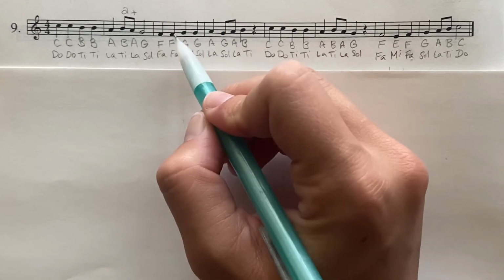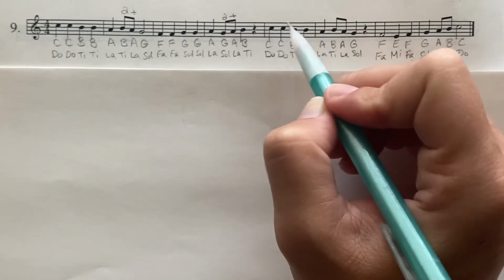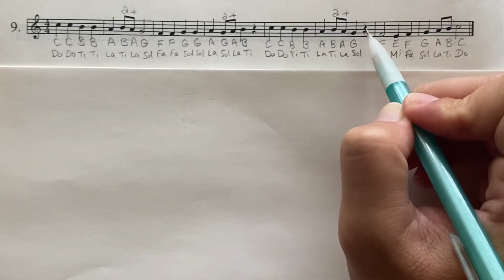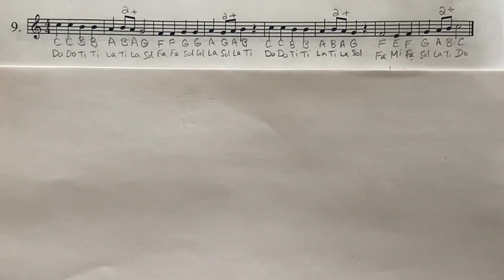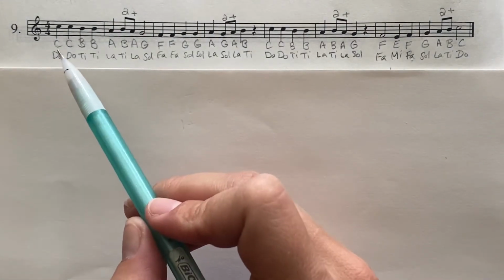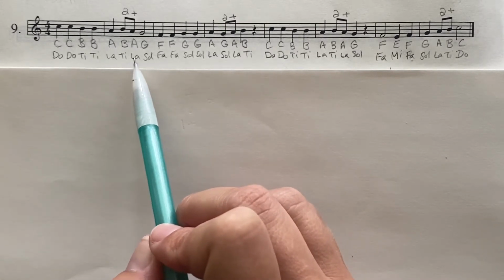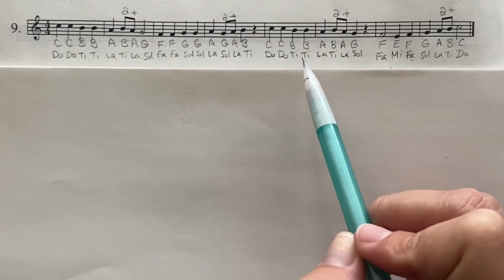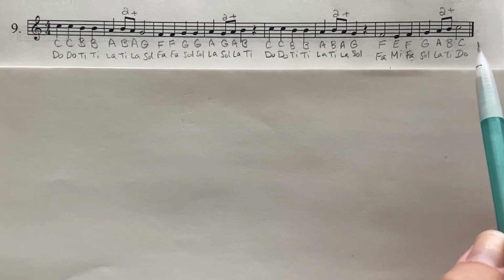Sight Singing - Eighth Notes/Quarter Rests Exercise 9 & 10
More practice with sight reading and singing with eighth notes and quarter rests.